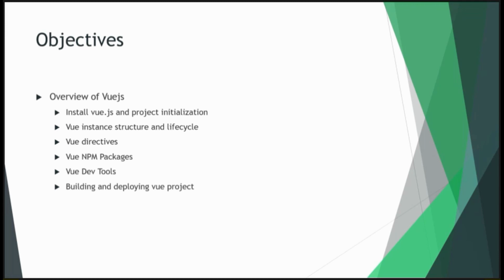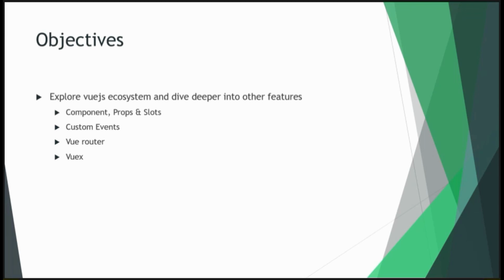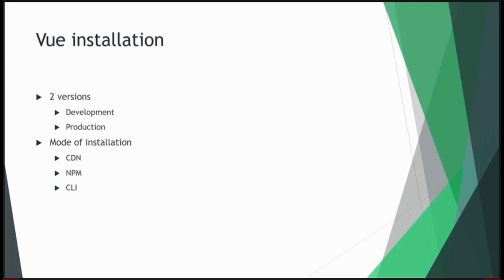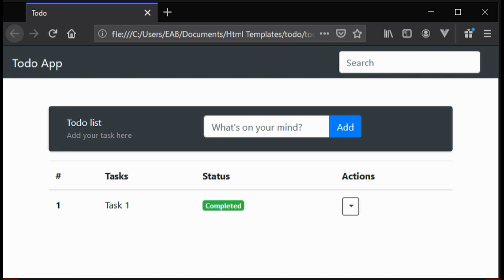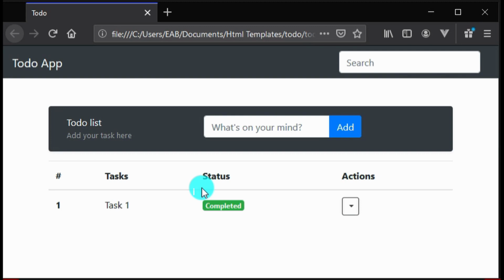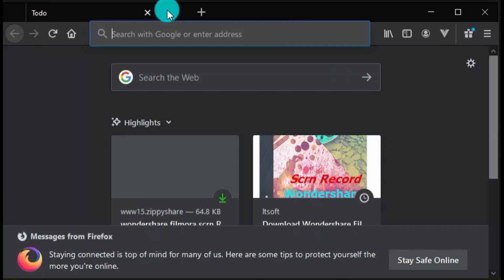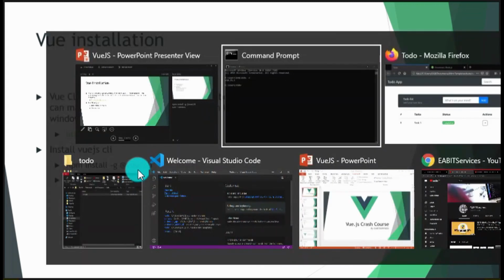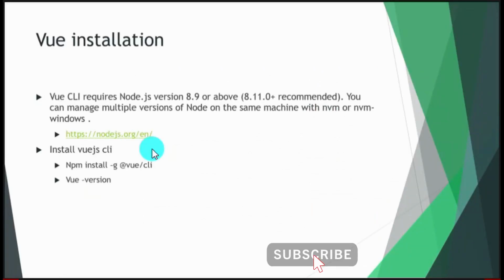Vuejs Part 1 - Introduction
EABITSERVICES is glad to present to you another tutorial. This tutorial set is on vuejs. This is js framework for front end development. It easy to learn, adopt and use in your project.
In this tutorial we are going to talk about the following;
1. What Vuejs is?
2. Why you should learn to use it?
3. Prerequisites for the tutorials ?
4. Discuss this tutorial's objectives
5. Node and Vue installation
6. Tutorial project introduction

Download Urls